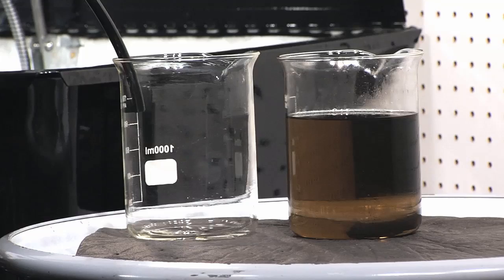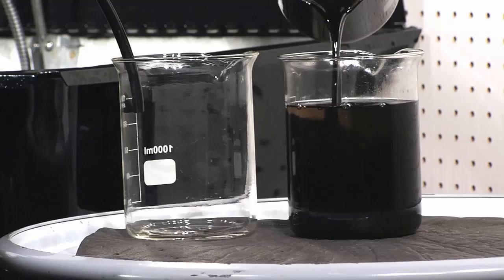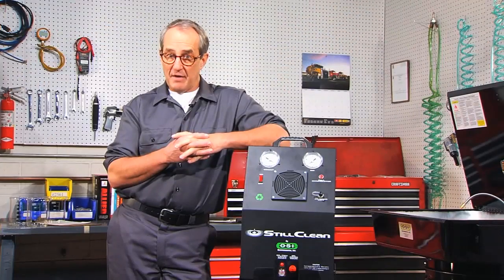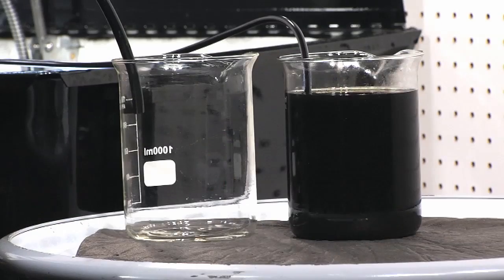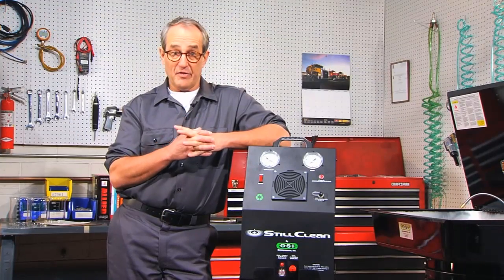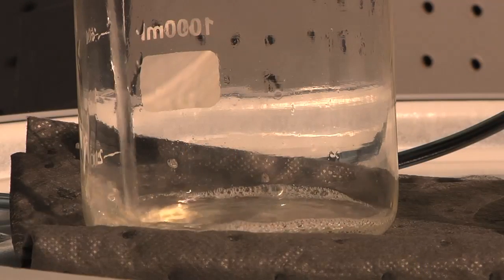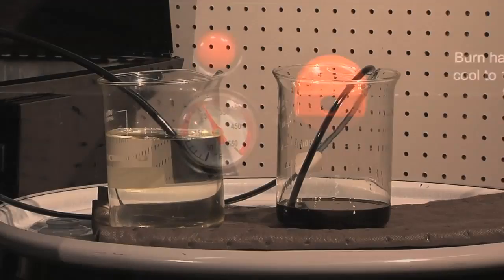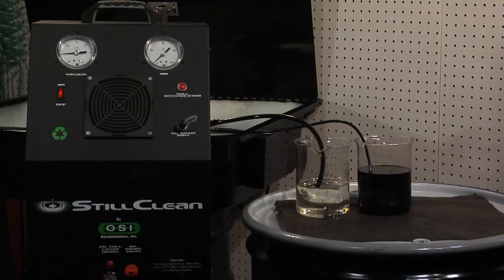what can still clean do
demonstration of the still clean solvent recovery system